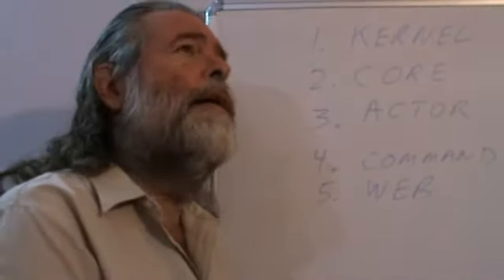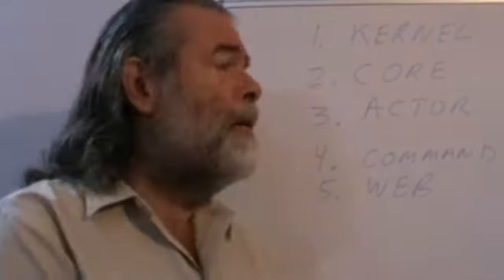The Layered Architecture of AgileWiki